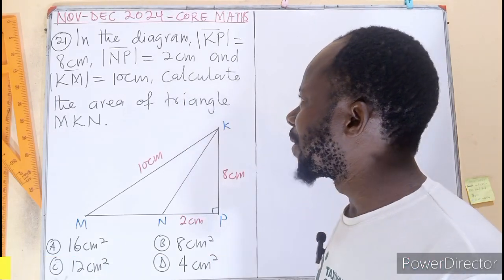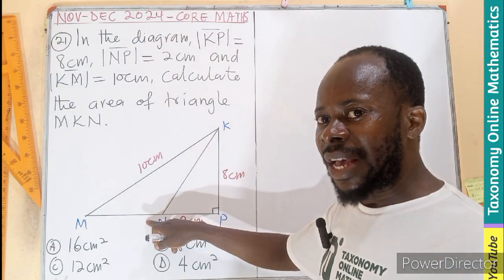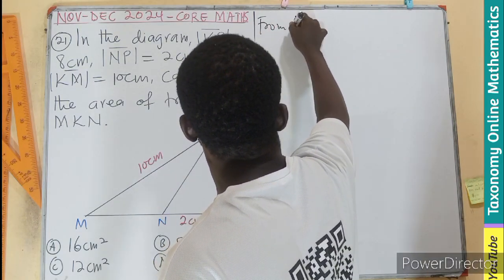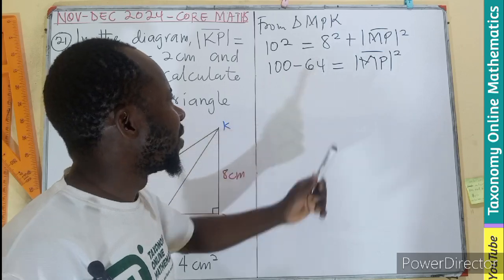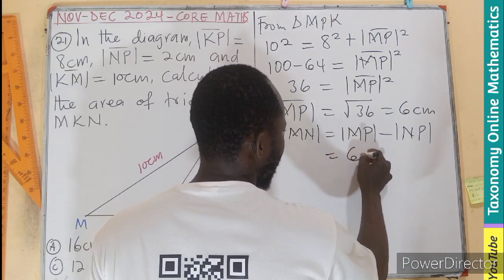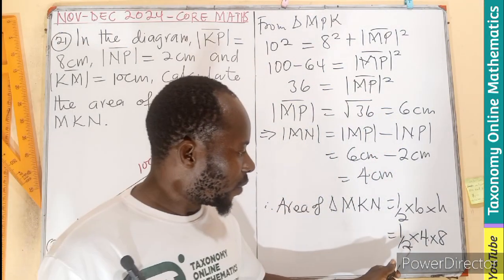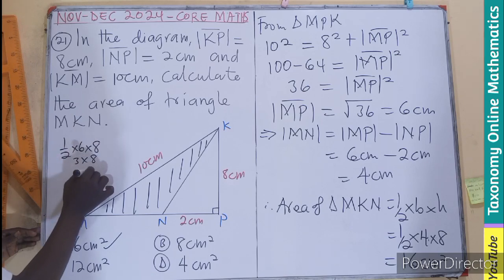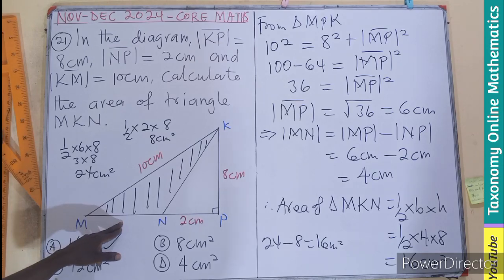NOV-DEC WASSCE 2024 Core Mathematics Paper 1 Question No. 21 on Mensuration (Area of a triangle)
Welcome to our in-depth video on the NOV-DEC WASSCE 2024 Core Mathematics Paper 1

In this video, we'll be exploring Question No. 21 on Mensuration, specifically focusing on the Area of a Triangle. Watch as we break down the problem and guide you through the steps to solve it accurately and efficiently.

- Key concepts in mensuration
- Step-by-step process to calculate the area of a triangle
- Useful tips and strategies for similar questions